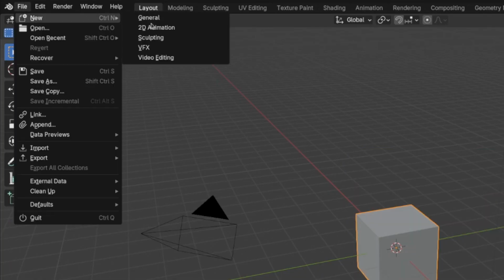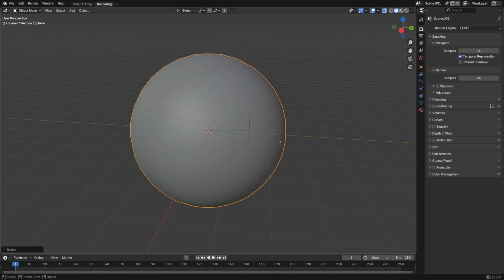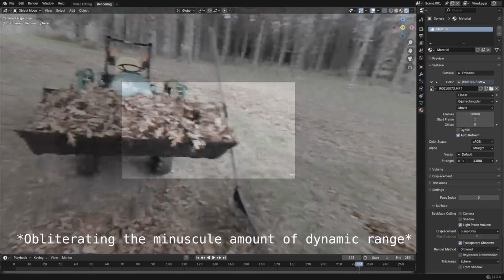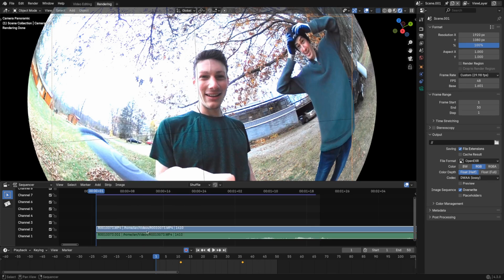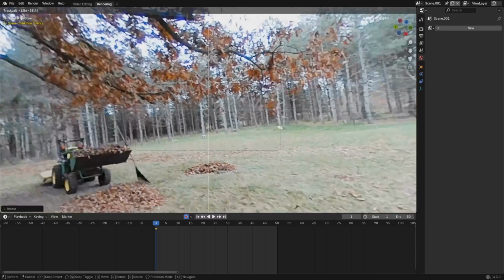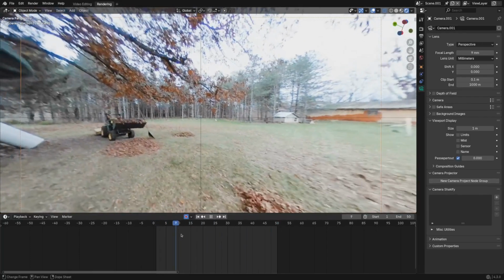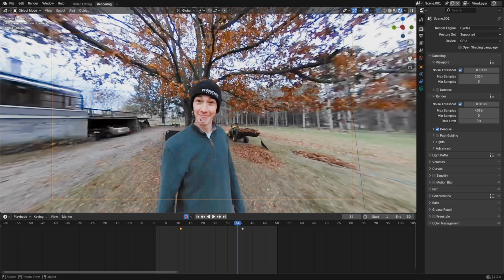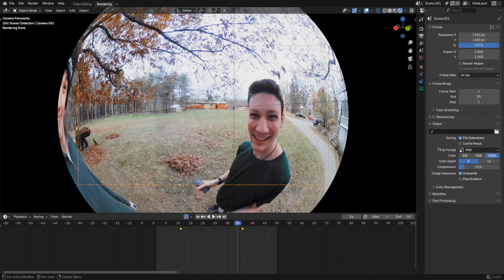Hacking blender to edit 360 footage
How do you actually edit 360 footage? I've been messing around with a 360 camera for a bit over a year now, and editing is something that I only recently figured out how to completely do inside blender.